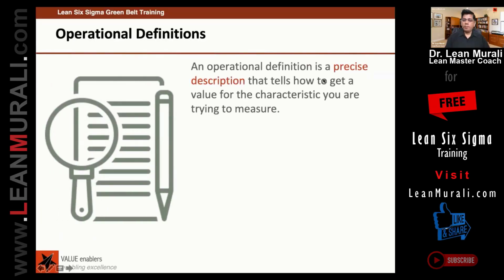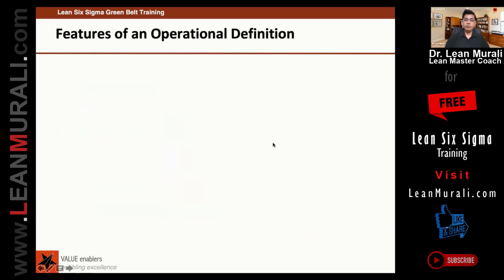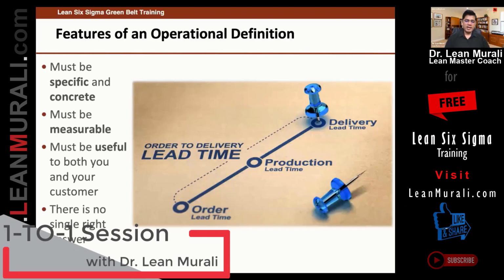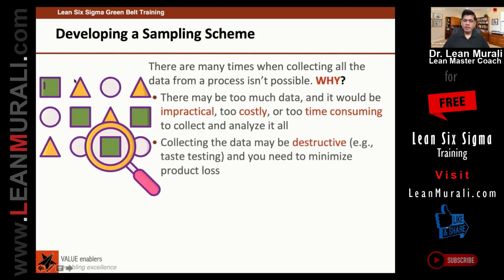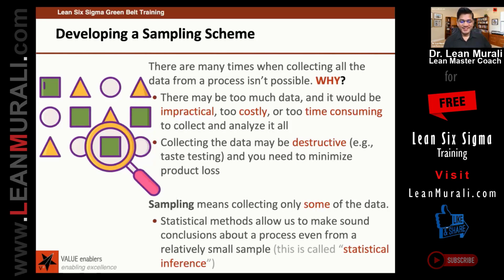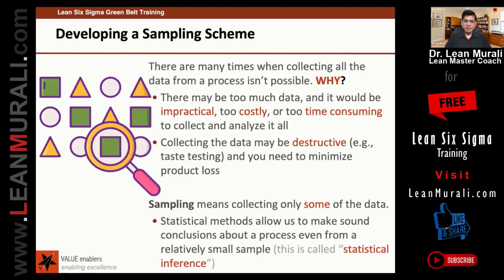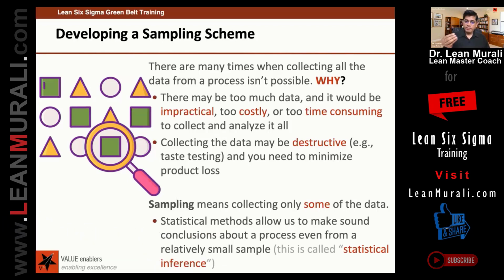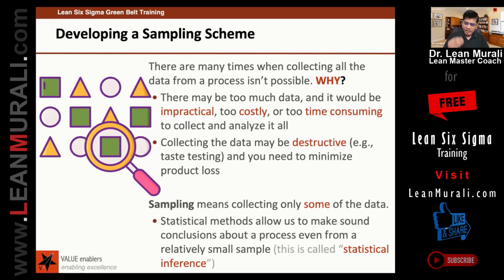LEAN SIX SIGMA OPERATIONAL DEFINITIONS.(1-TO-1 Session with Dr. Lean Murali)